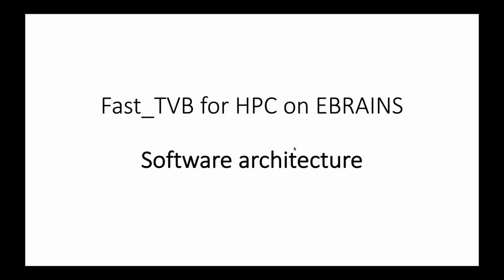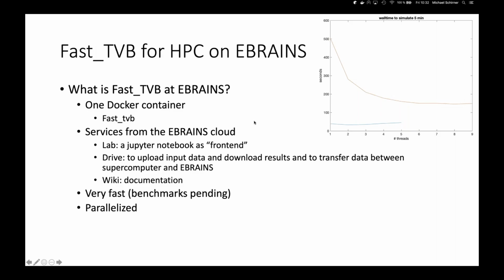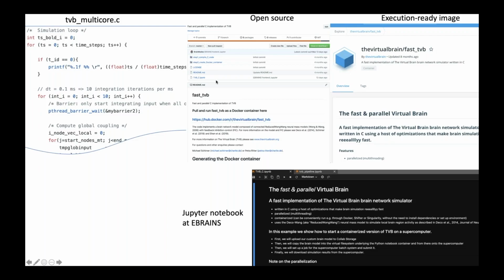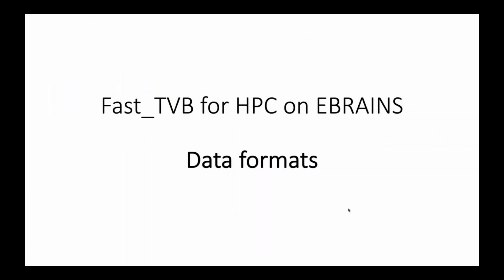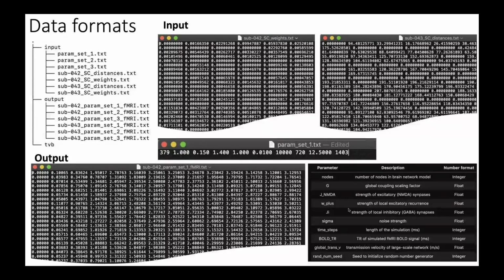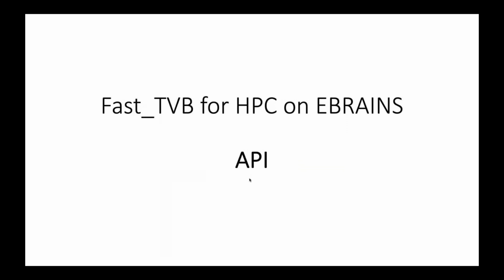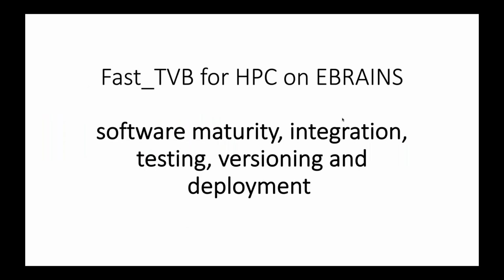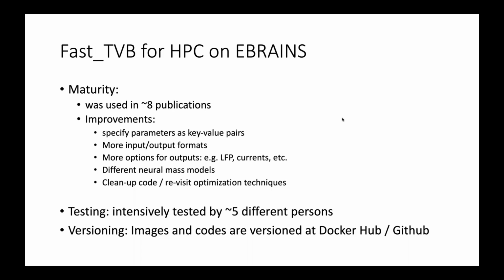"TVB - EBRAINS: Fast TVB" - MIchael Schirner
MIchael Schirner gives an overview of the EBRAINS integrated Fast TVB, a C implementation of TVB that is orders of magnitude faster than the original Python TVB, and capable of performing parallelizable simulations in the cloud.

TVB-EBRAINS workflows developed during SGA2 in Codesign Project The Virtual Brain in the EU Flagship Human Brain Project